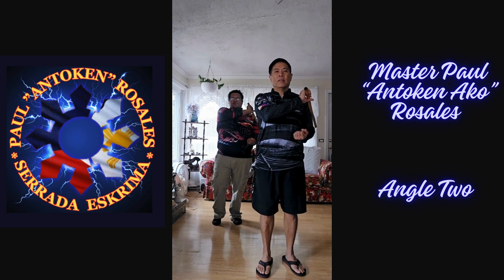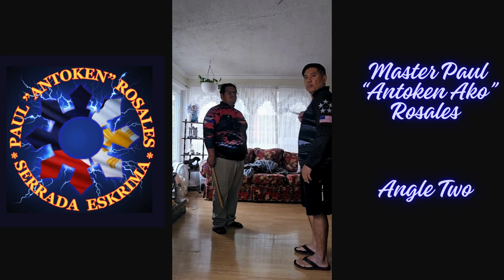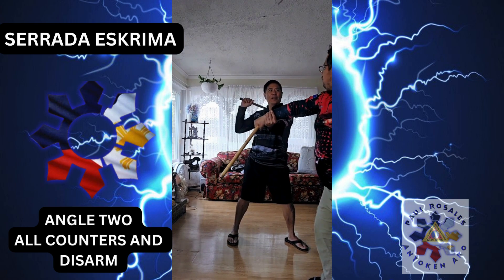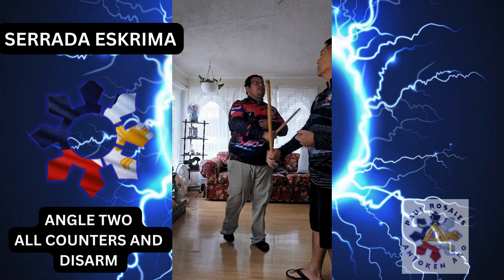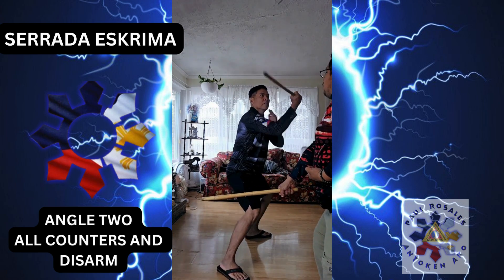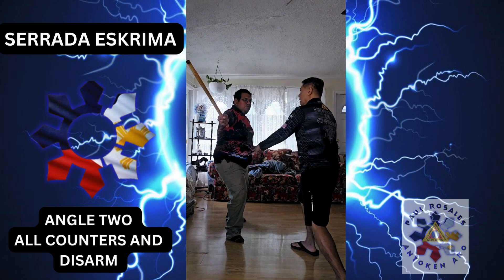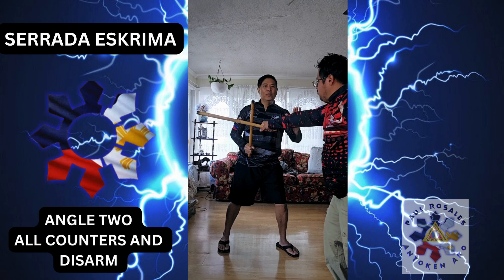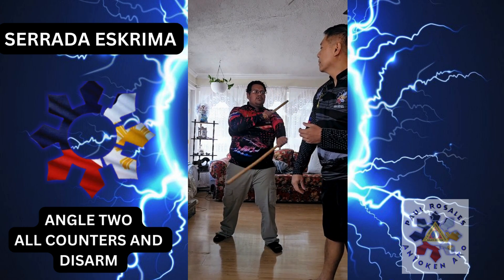Serrada Angle 2 counters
Master Paul"Antoken" Rosales  Martial Arts
2. Serrada Eskrima Florida
3. Baraw Sugbo Arnes diablo Florida
4. Gator Muay Thai
5. Apoy Tactical Resolution, Knife defense for shooters